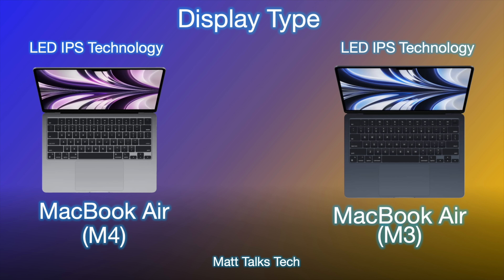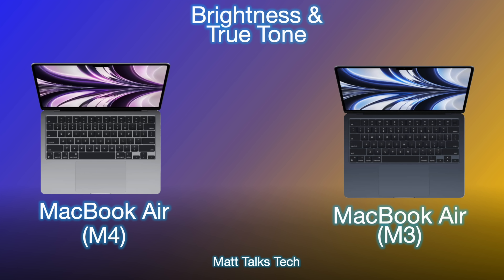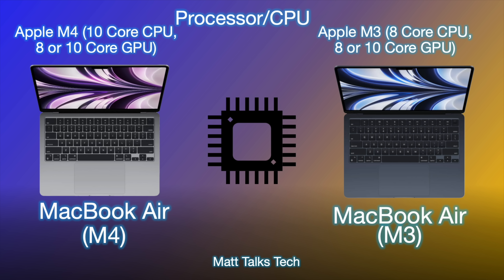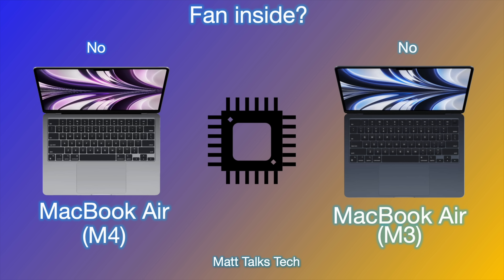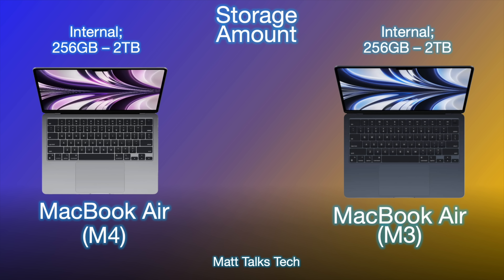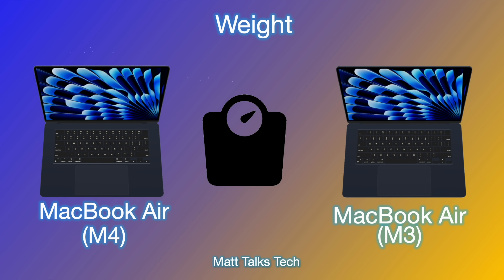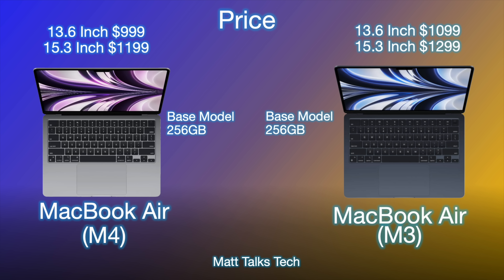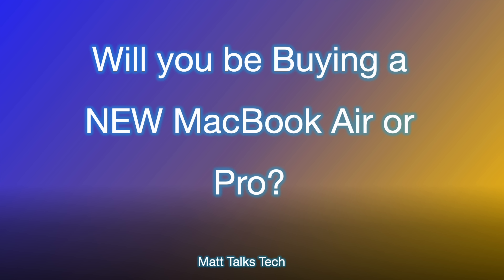MacBook Air M4 Vs Air M3 - THIS IS INCREDIBLE!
The MacBook Air M4 NOW STARTS AT $999 what is INCREDIBLE!! What Diffrences are there between the NEW MacBook Air M4 vs MacBook Air M3 for all three screen sizes, so 13 and 15 inch Models? What Upgrades and NEW Features do we get. Well today we are going to do a Review Of Specs between both of these MacBook Models.

Concepts from;

Matt Talks Tech; I have created these renders myself